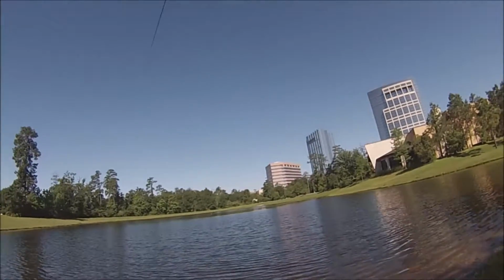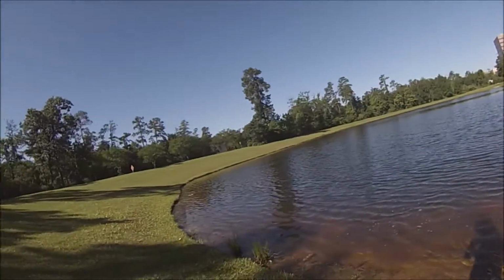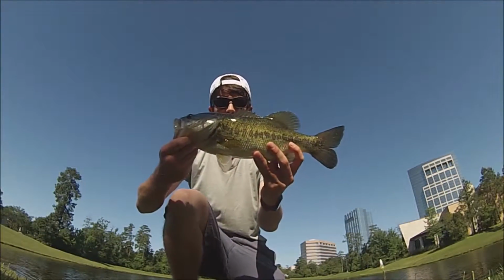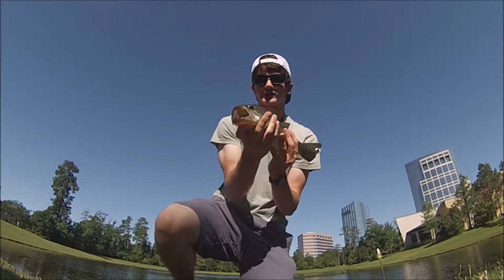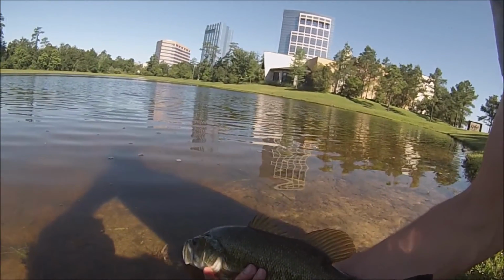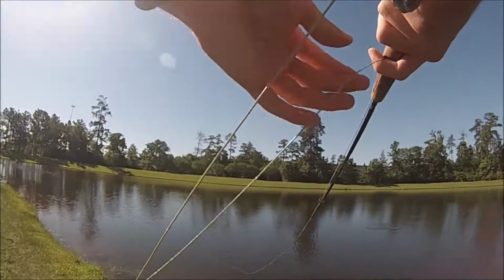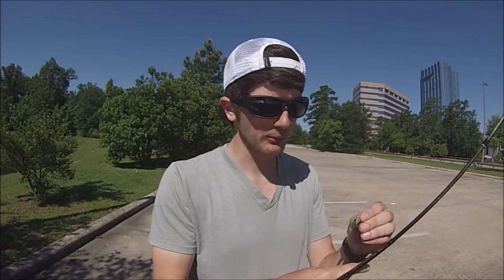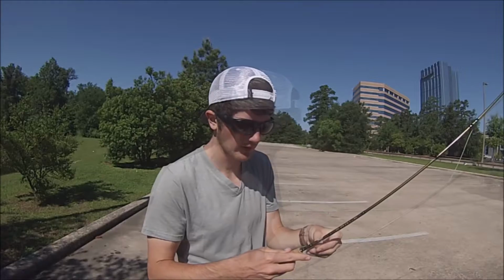Urban Fly Fishing: Woolly Bugger Bass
Today I used a white and green woolly bugger. The water is crystal clear, as is the sky. I caught one of the most superb large mouth I have caught in a long time; which makes me happy due to the amount of anglers that fish this pond during Spring. I also concluded that I might have run into the same big fish that I lost previously in this pond. Due to a broken hook shank!